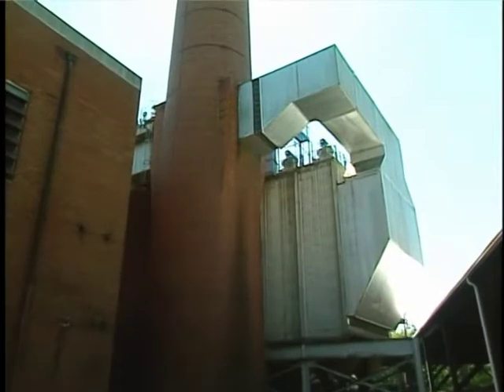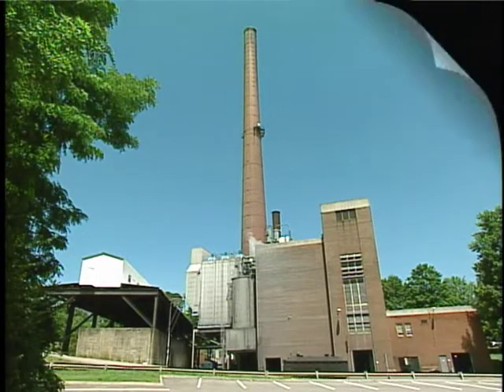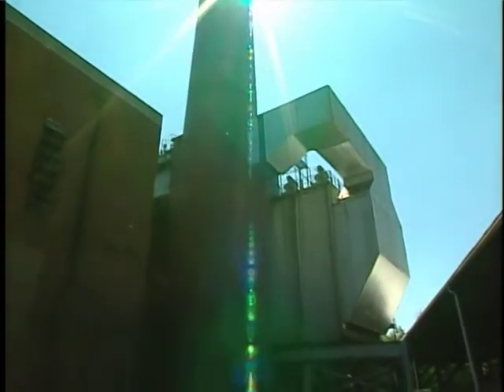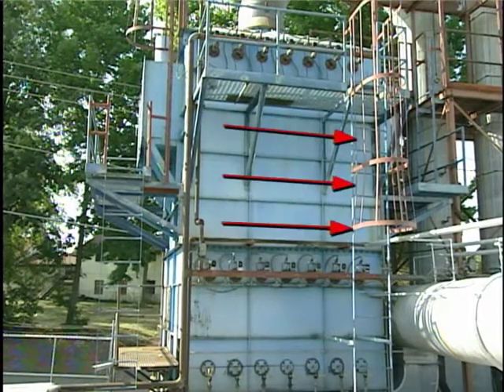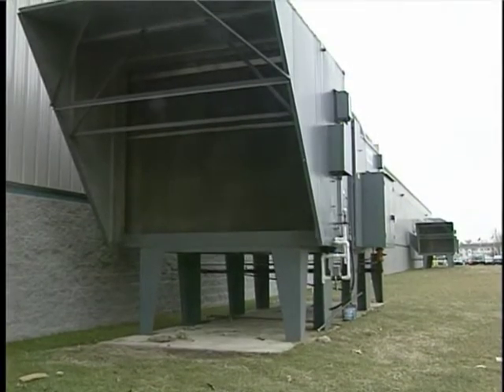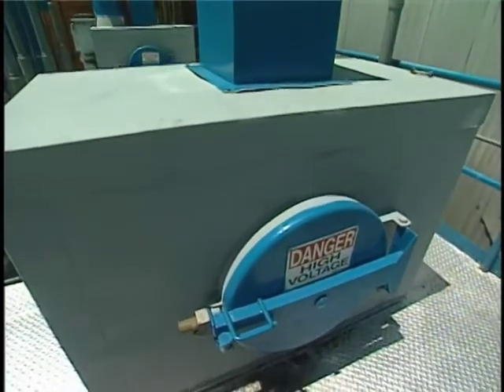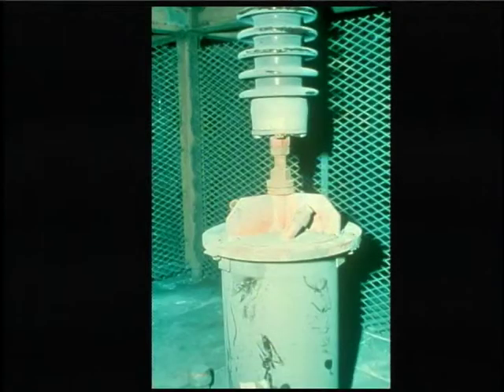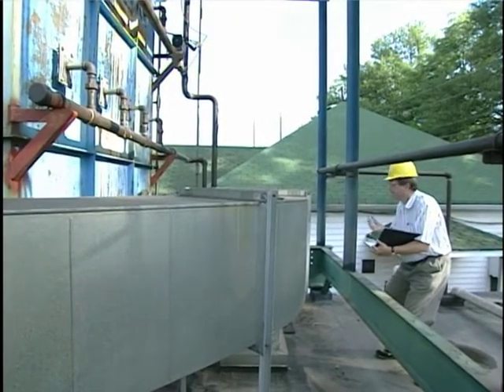Air Pollution Control by Electrostatic Precipitation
Equipment and inspection procedures for electrostatic precipitators used for air pollution control.